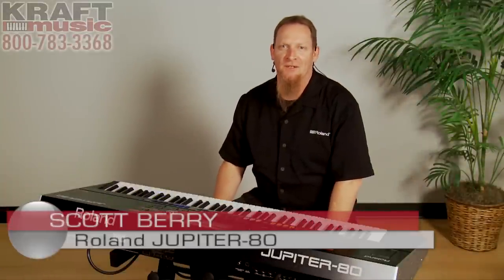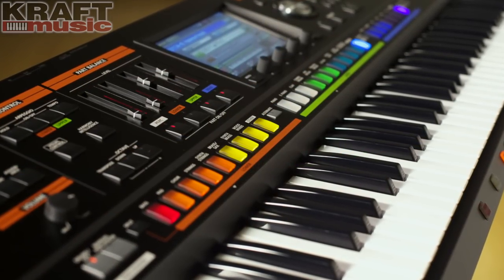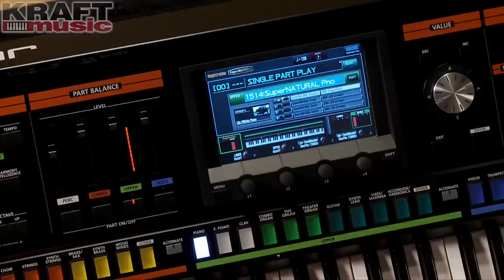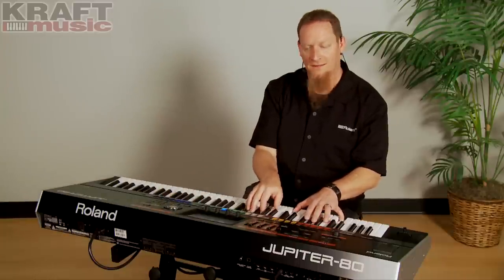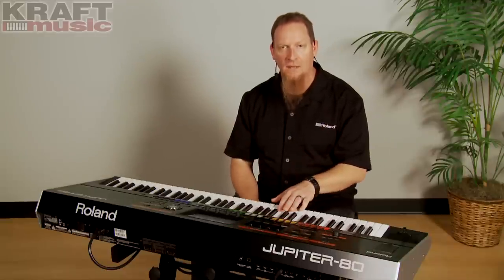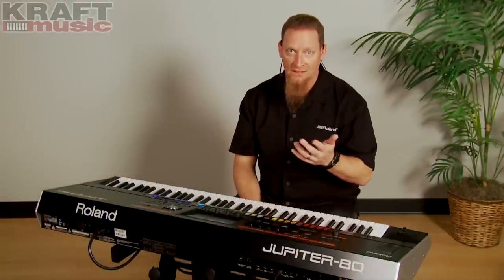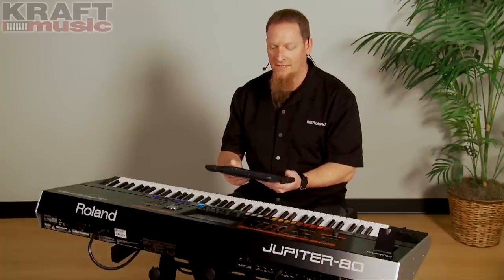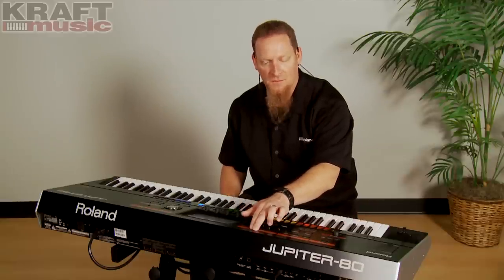Kraft Music - Roland JUPITER-80 Demo with Scott Berry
Scott Berry from Roland US demonstrates the JUPITER-80 performance synth at Kraft Music. Our exclusive BUNDLES will get you everything you need to play your new Roland JUPITER-80.

The Roland JUPITER-80 synthesizer is a live-performance powerhouse that pays homage to its legendary namesake with road-proven hardware and massive sound, yet blasts into the future with advanced SuperNATURAL® technology. The JUPITER-80's expressive, organic approach to synthesis makes a new world of sound design possible with multilayered SuperNATURAL textures under the control of a full-color touchscreen and creative hands-on controllers.

Experience the metamorphosis of a legend with the all-new JUPITER-80 and get a great deal when you purchase in from Kraft Music in one of our exclusive BUNDLES! The JUPITER-80 synth doesn't ship from Roland with any accessories, so we created these packages to get you more for your money. Whether you need just a few essentials, or want a complete synthesizer setup for the stage or the recording studio, we have a Roland JUPITER-80 package deal for you.